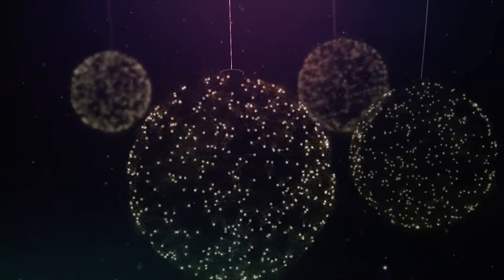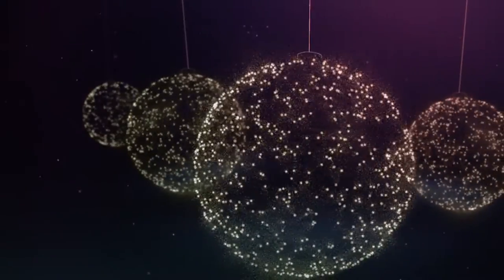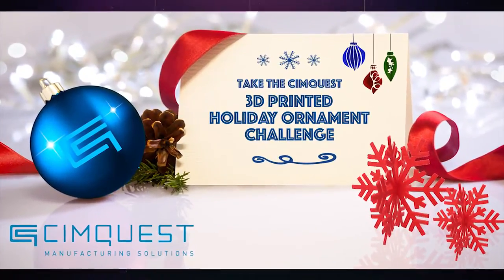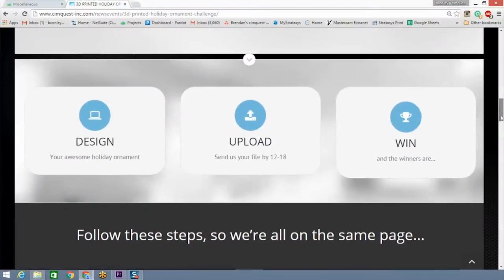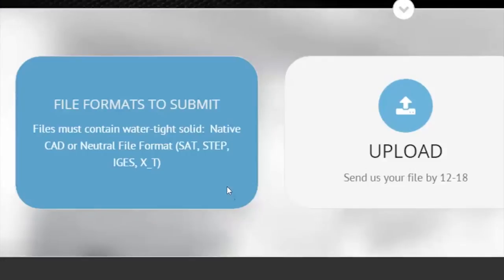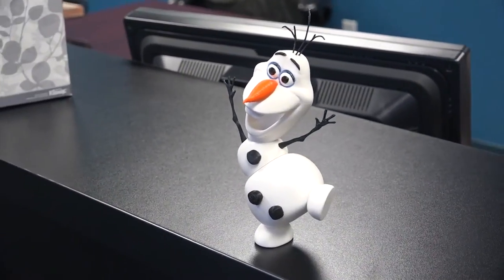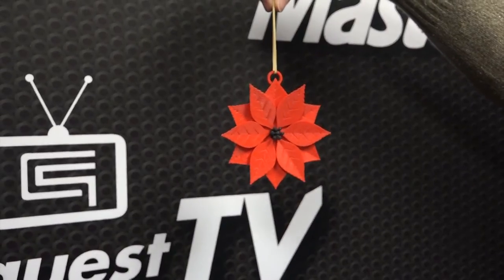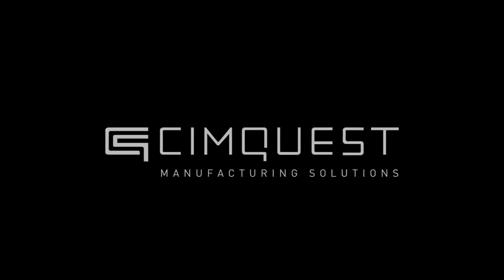Cimquest’s Holiday 3D Printing Ornament Challenge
Bring back the true meaning of the holidays with a
one of a kind ornament! We are offering you a chance to get your special ornament printed and delivered right to your door for free! Visit the contest page to find out how to enter